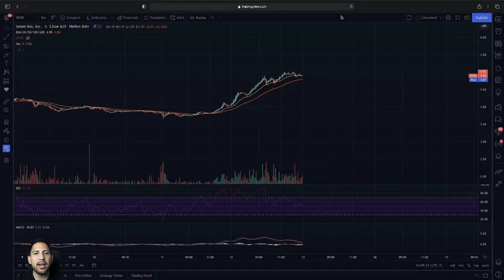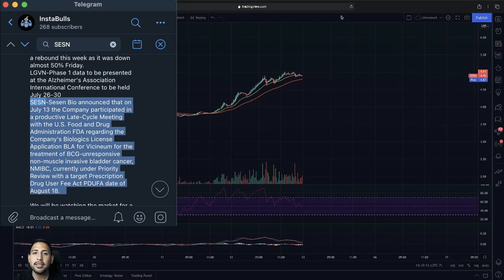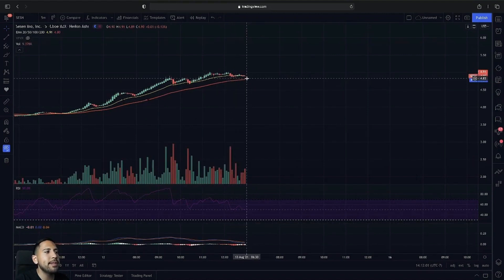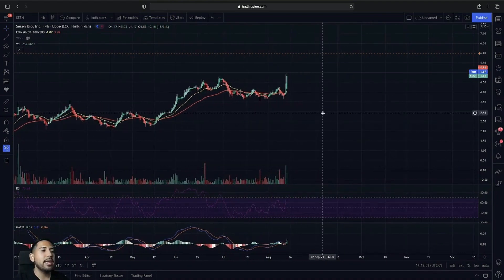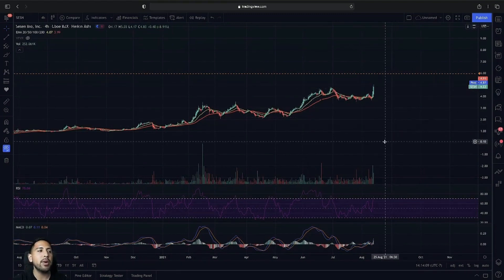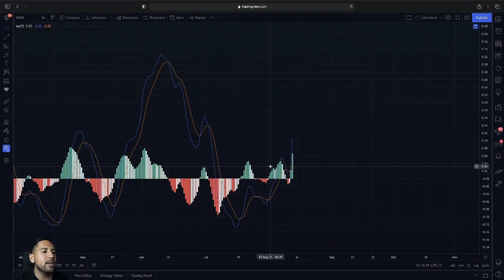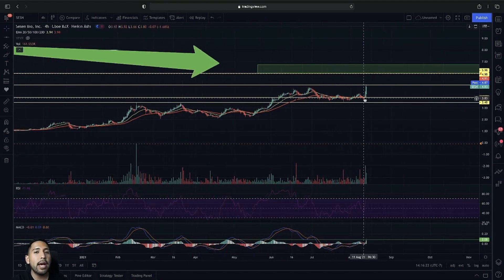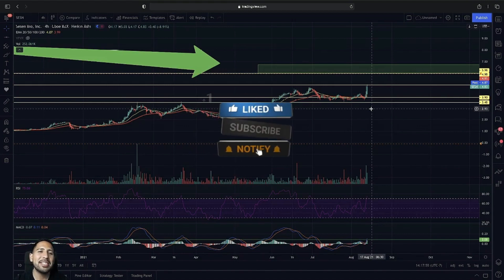SESN Chart Update! | FDA NEWS EXPECTED! | SESN Stock Chart Technical Analysis & Price Predictions!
Stocks in this Video: $SESN